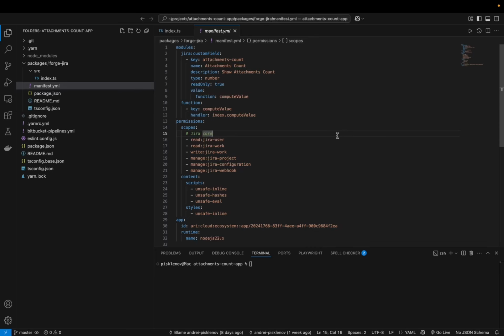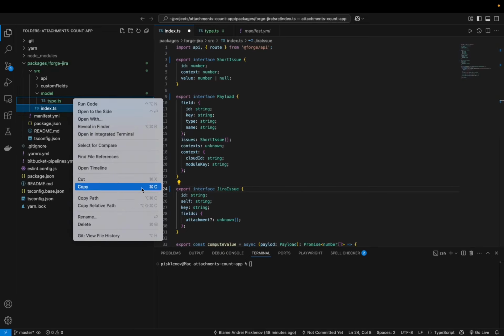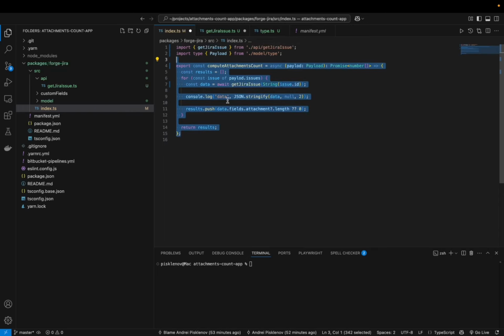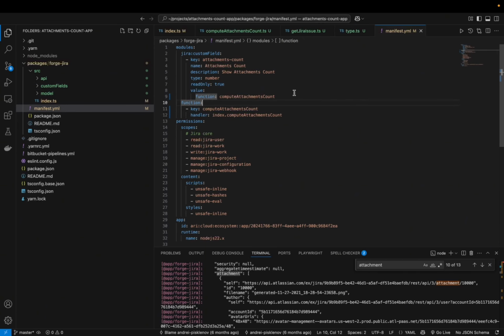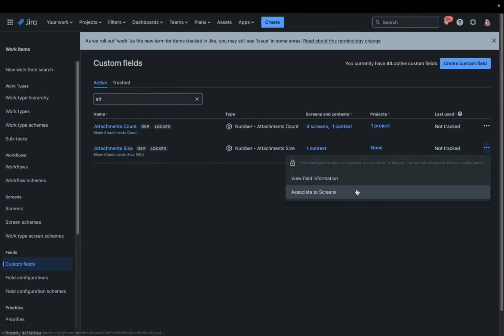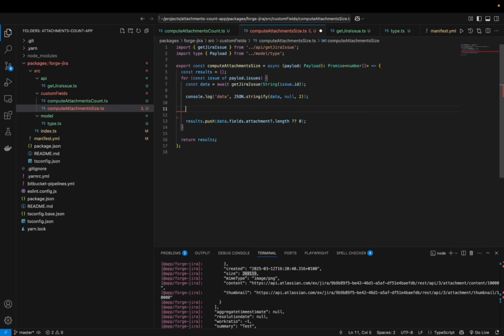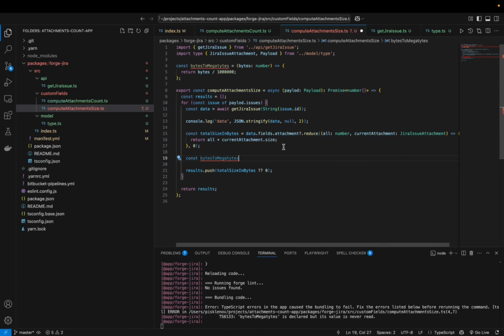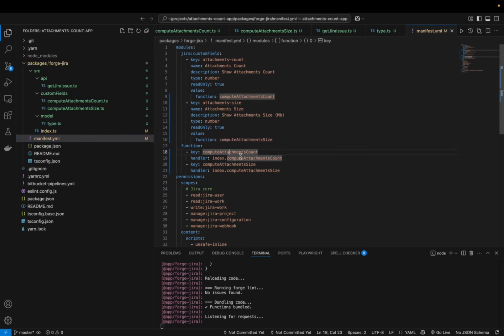Forge Explained: Build Any Calculated Custom Field in Jira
Step-by-Step Guide: How to Build Any Custom Calculated Field in Jira Using the Forge Framework.

In this guide, I'll walk you through creating a custom calculated field in Jira using the Forge framework. You can use this template to build any calculated field you need!
As an example, I’ll demonstrate how to create a highly useful "Attachments Size" field, which calculates and displays the total size of all attachments in a given issue. I walk you through the full process - from initial project structure setup and coding to debugging real issues and implementing clever solutions. Discover how Forge custom fields empower you to create dynamic, calculated fields tailored for your team’s needs, and learn why facing bugs and challenges is a crucial part of becoming a better developer. Whether you're new to Atlassian Forge or looking to sharpen your development skills, this video offers practical insights and real-world tips for mastering custom fields on the Atlassian platform.

Key Topics: atlassian, forge, atlassiancreator, atlassianjira, Jira development, custom fields, Attachments Count, debugging, learning curve, app building, and problem-solving.